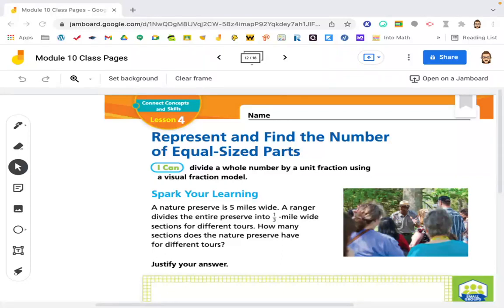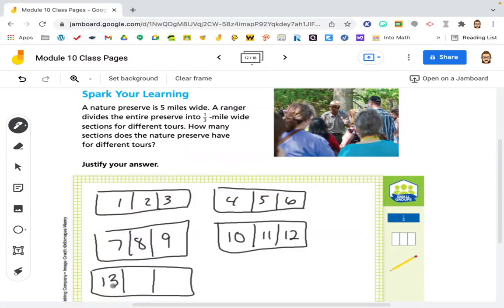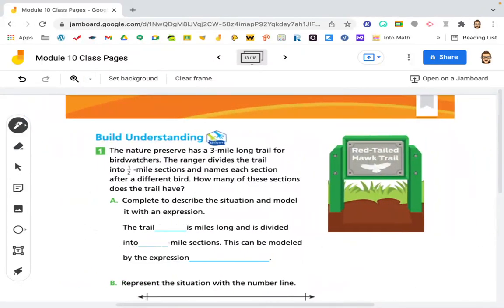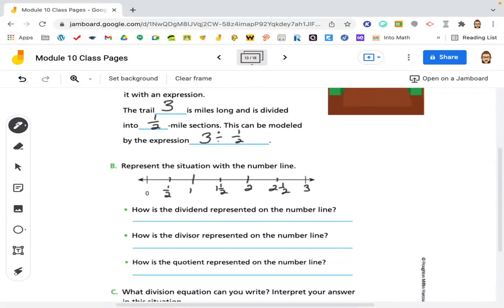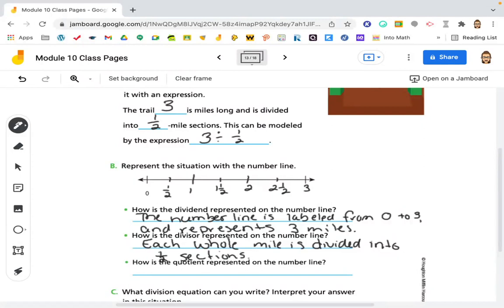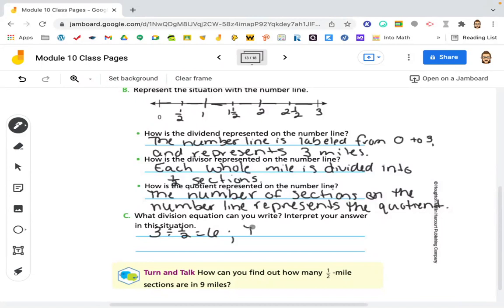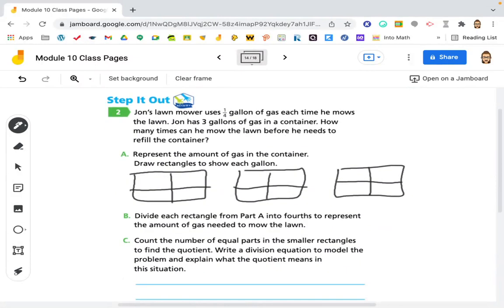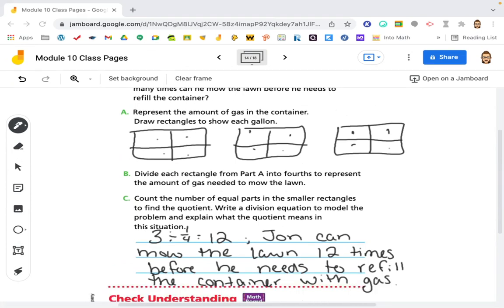5th Grade Into Math Lesson 10.4